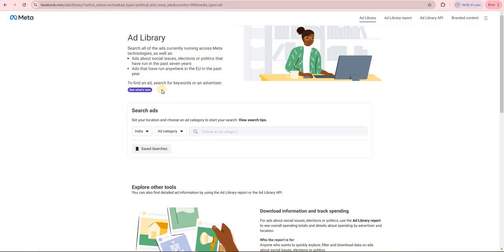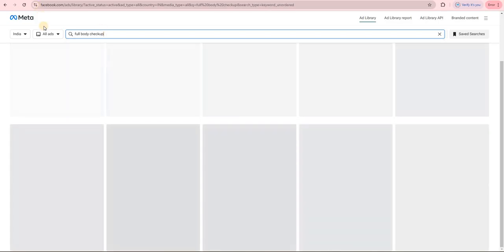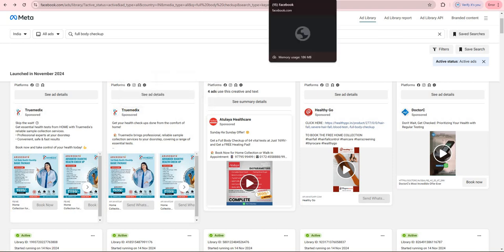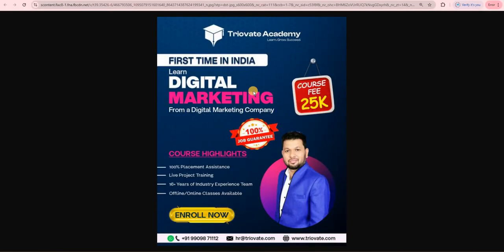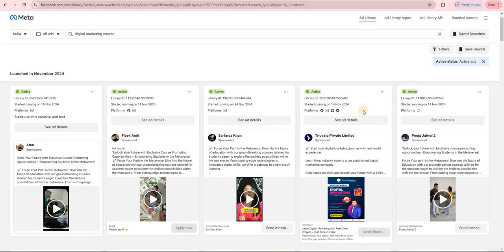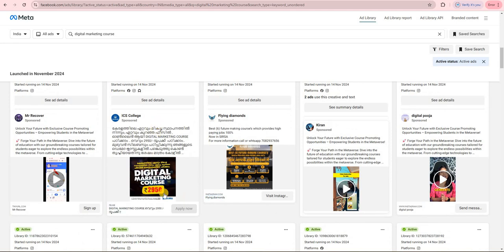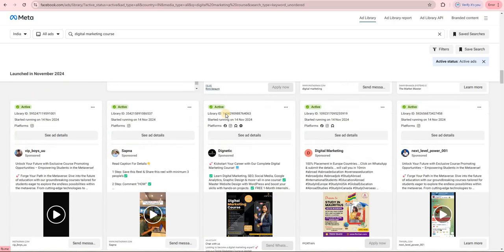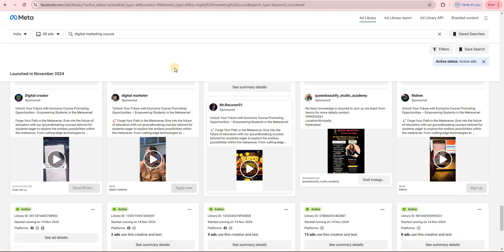Facebook Ads Library: What It Is and How to Use It in English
What are Facebook Ads, and how can they help you grow your business? In this video, we’ll break down Facebook Ads in simple terms and show you how they work. From setting up your ad to reaching your ideal audience, Facebook Ads are one of the most effective ways to promote your business online. Learn how to create powerful ads that connect with the right people and drive results. Whether you're new to advertising or looking to improve your current strategy, this video will guide you through the basics of Facebook Ads. Watch now and start advertising with confidence.